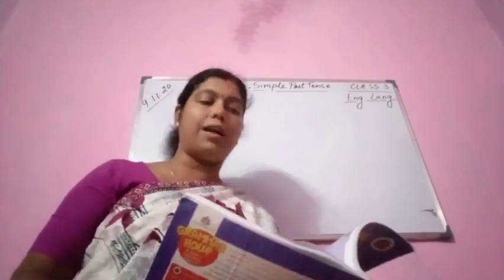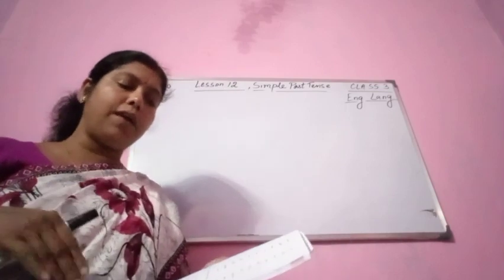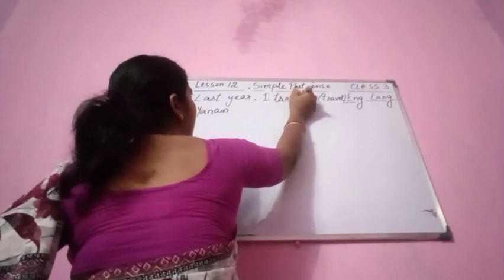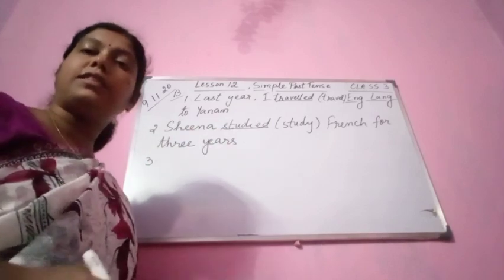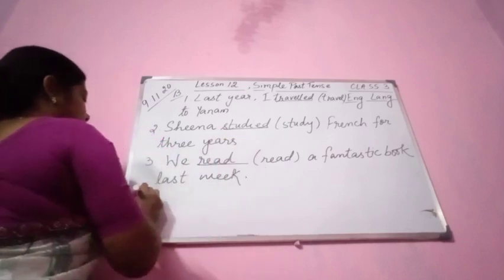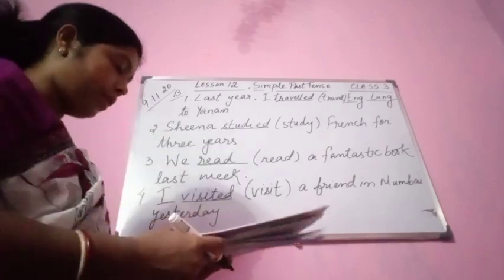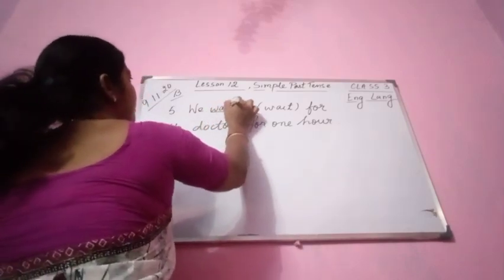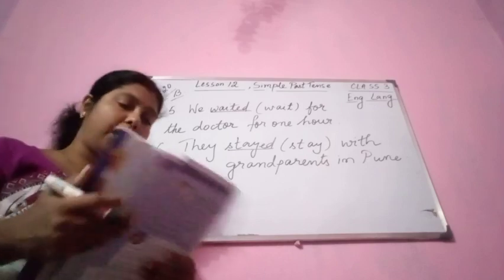9 November 2020 , English Language , class 3 , Lesson 12 , Simple Past Tense , Ex B.